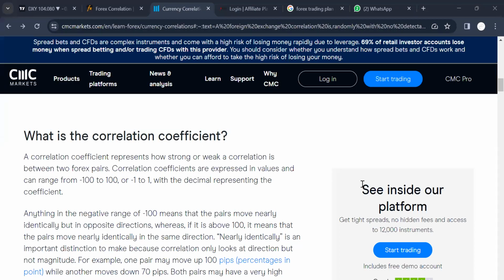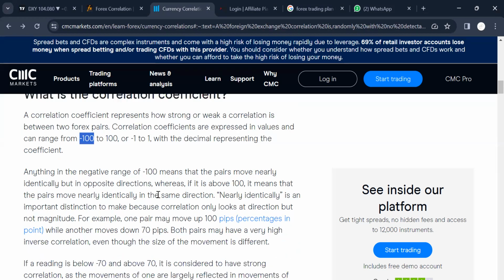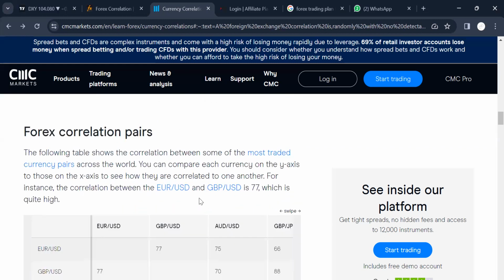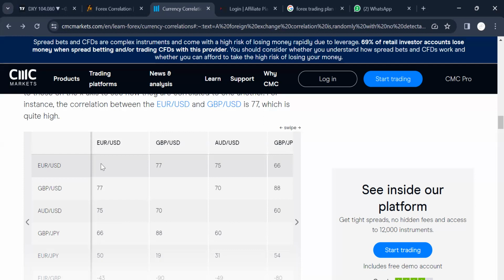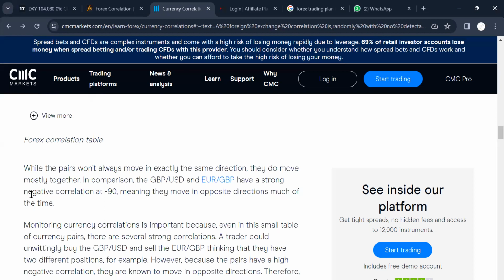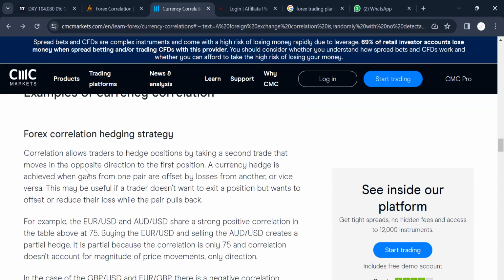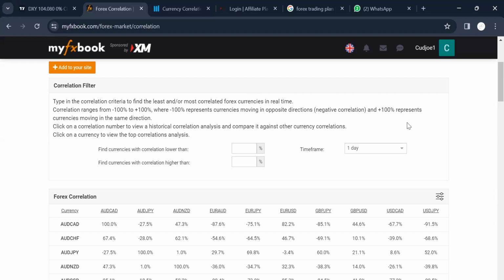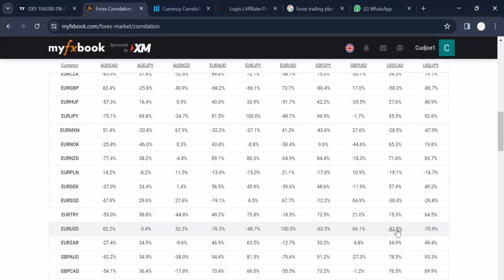How to trade FX Correlated Pairs Profitably - Part 2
TRICKS:IF DXY GOES UP/BUYS, XXXD/USD SELLS, IF DXY GOES DIPS/SELLS XXXD/USD BUYS.